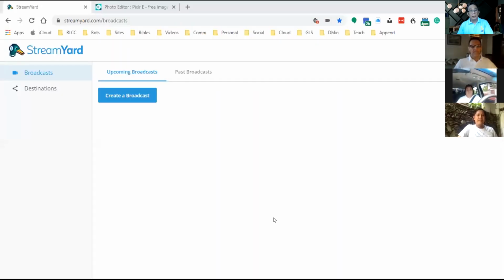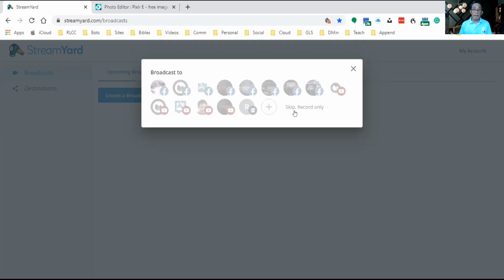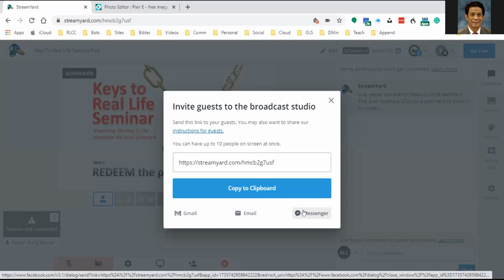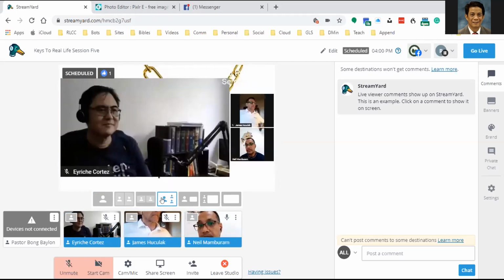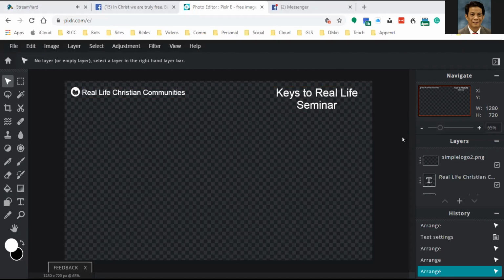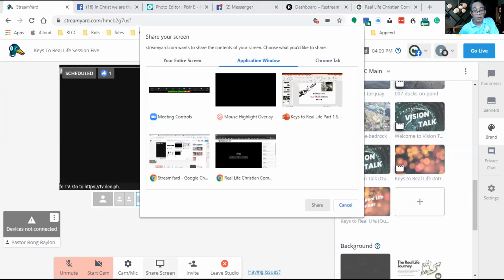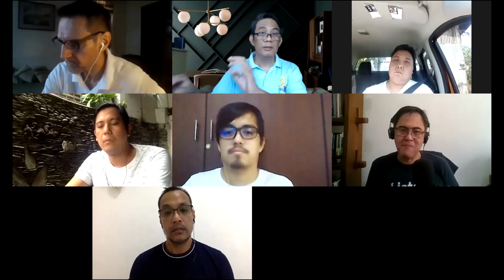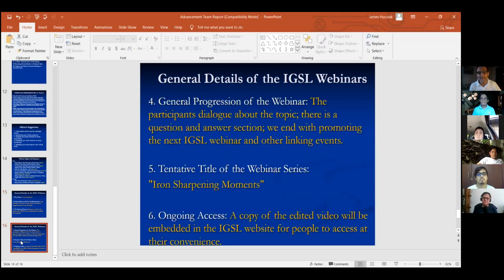Streamyard Training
🖊️Reflect on this by filling up this form

👩‍👩‍👧‍👦👨‍👨‍👦👨‍👦‍👦👨‍👦- Real Life Christian Communities (or RLCC for short) is a movement of Christian communities located in various places but united under one vision frame, one set of values, and one set of distinctive biblical beliefs.